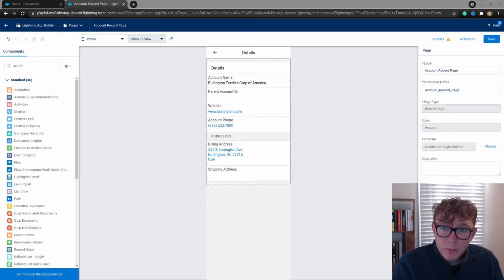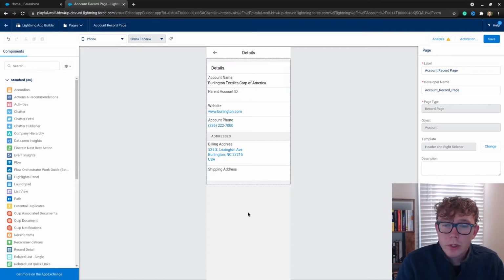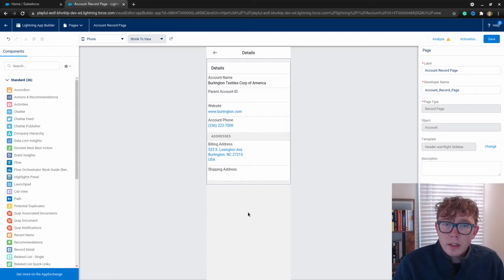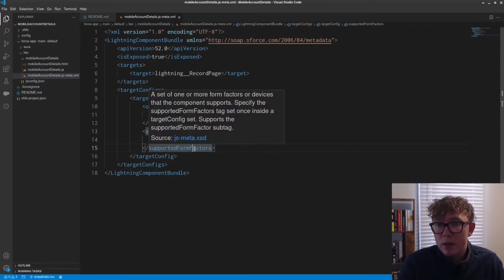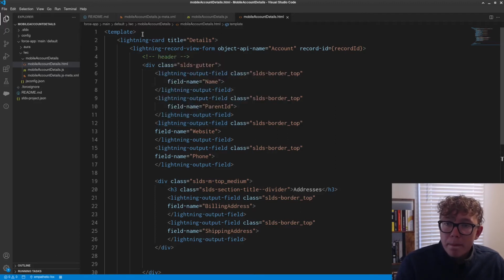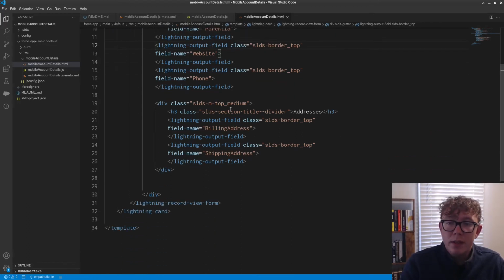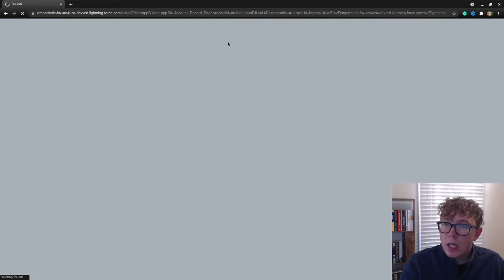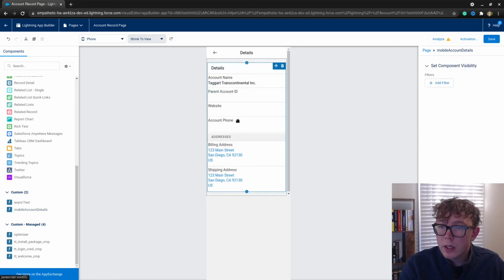How to use Lightning Web Components in Mobile | Rebuilding the Account Details Section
In this video, we discuss how to leverage LWC (Lightning Web Components) to utilize custom code and customize the view in the MVP model. Topics like modifying the meta.xml to expose the LWC to specific targets are demonstrated. Targeting objects like account and form factors like small is used so the LWC can be developed for mobile, and used on the Salesforce One app. Additionally, the api decorator is used to expose the record Id in the lightning web component. Savy Salesforce developers and Salesforce admins can use the SFDX CLI to deploy this solution to their production instance and leverage the power of custom Salesforce solutions.